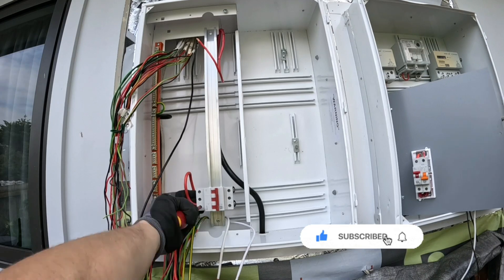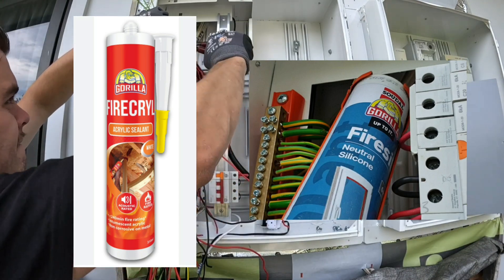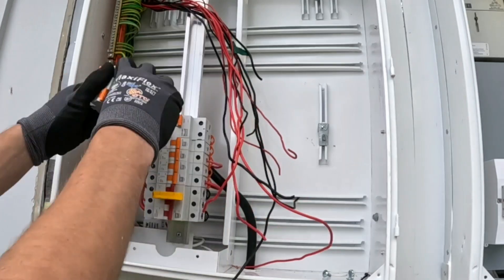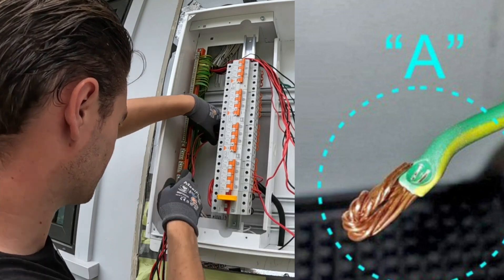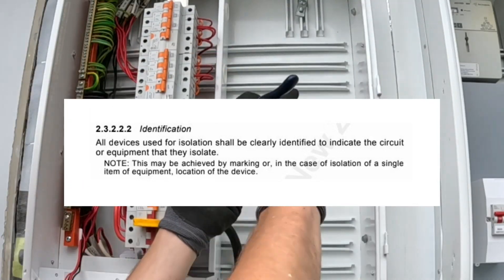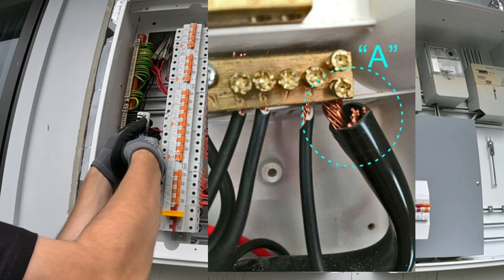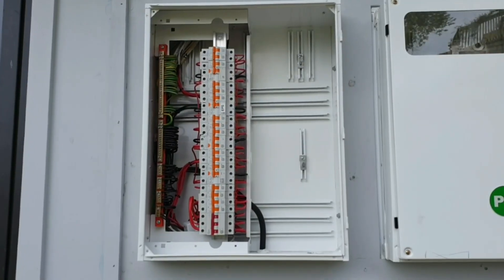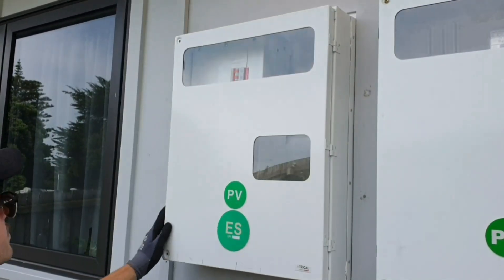5 Common Electrical Switchboard Mistakes😬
5 Common Electrical Switchboard Mistakes

As an electrician or electrical trainee, you will wire a switchboard.
In this video, you will find some common mistakes to avoid.

Chapters:
0:00 Introduction
0:09 Forgetting to seal the switchboard
0:36 Incorrectly terminating a busbar
1:00 Terminating Incorrectly
1:30 Forgetting to Label Switchboard
2:00 Cutting down the conductor